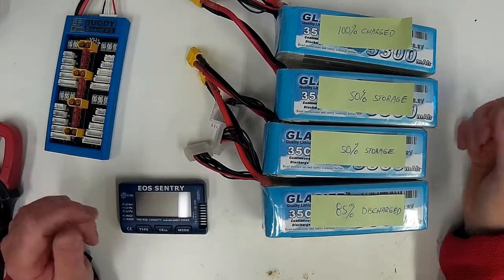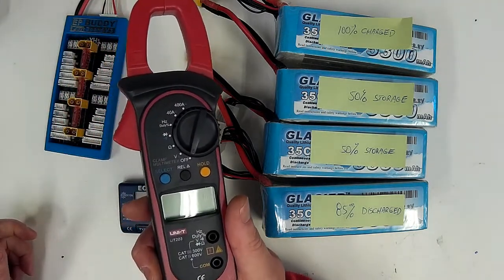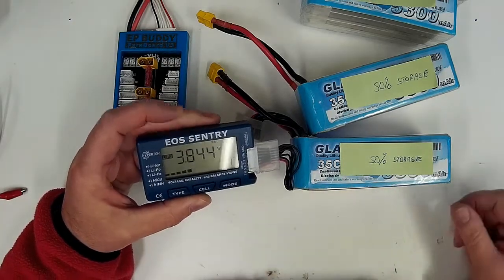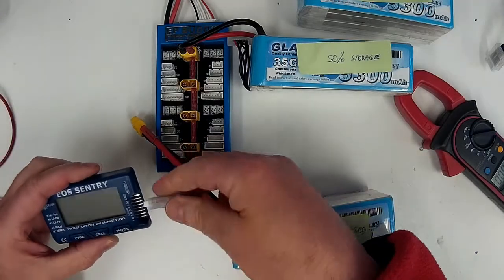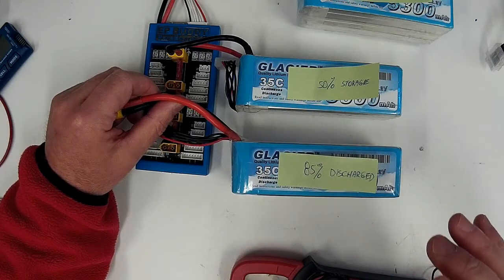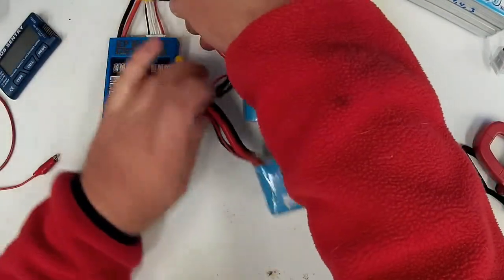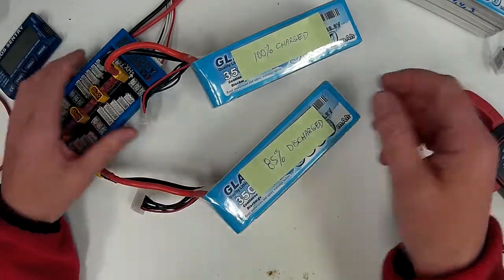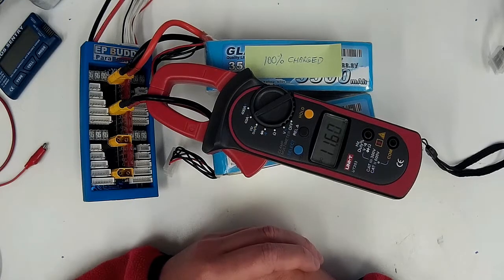Parallel LiPo Battery Current Flow Demonstration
Ever wonder how much current is flowing between your LiPo battery packs when you hook them up in parallel? I'll show you how to check and what I consider to be safe.

For more information on how to parallel charge LiPo battery packs, please visit my Parallel LiPo Charging Page On my Site: